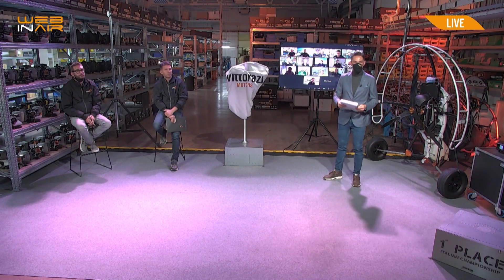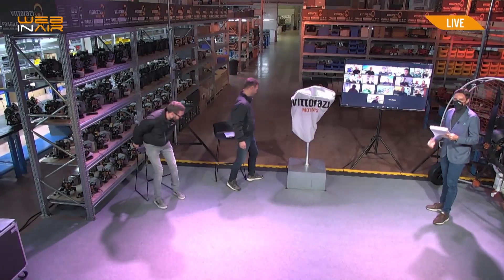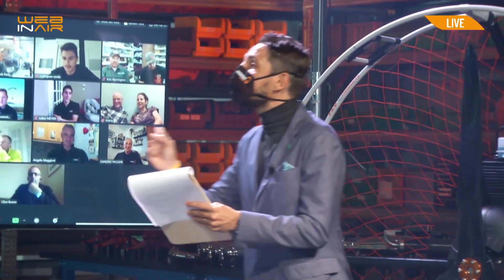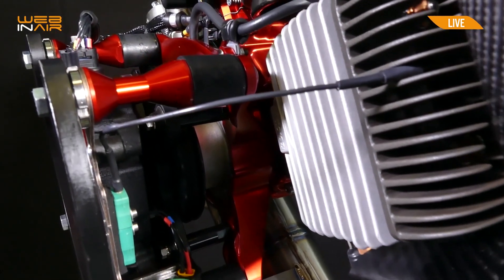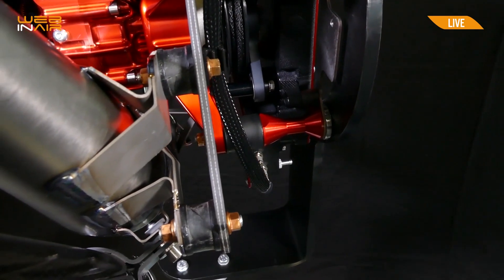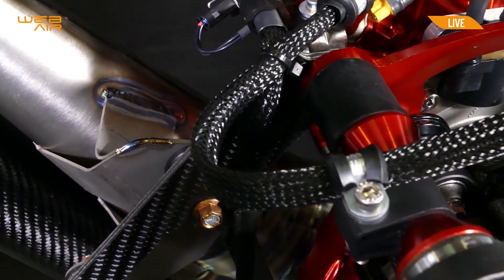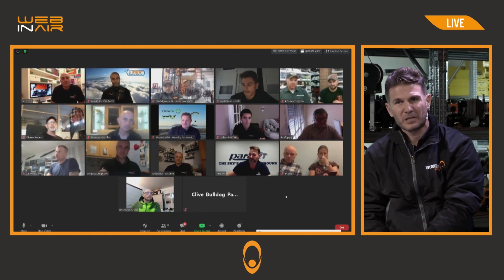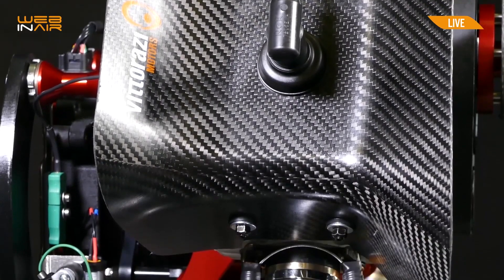The new 'EFI' - Webina(i)r 'Unbox the future' - Vittorazi Motors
The Electronic Fuel Injection (EFI), which we presented during our Webina(i)r, is a fully developed system by Vittorazi, designed specifically for the paramotor world and currently being tested with our Vittorazi Racing Team pilots. Find out more in the video!